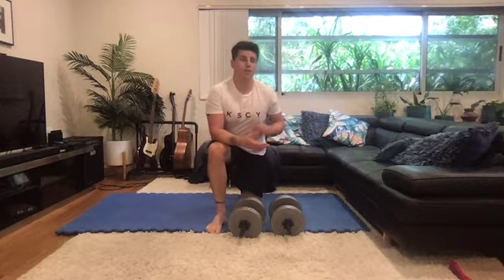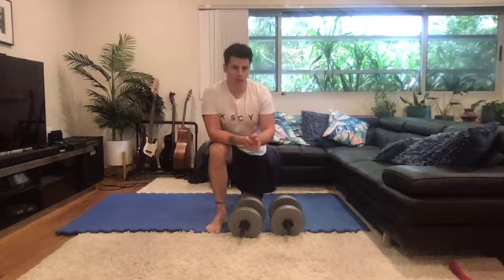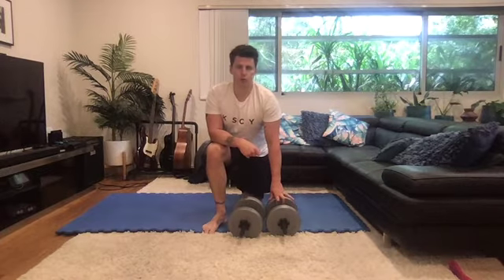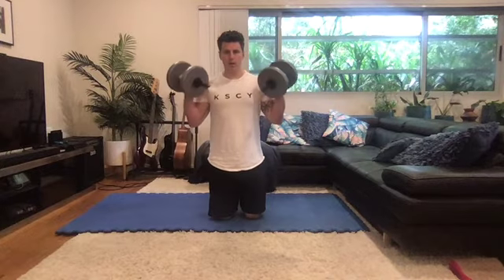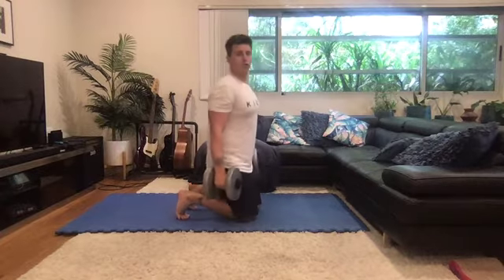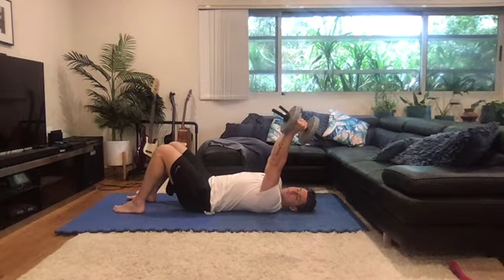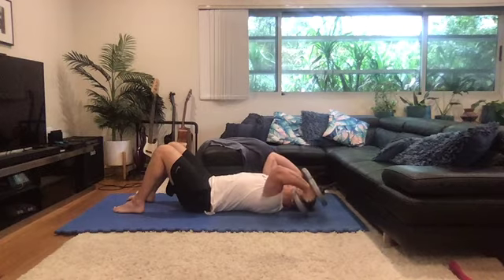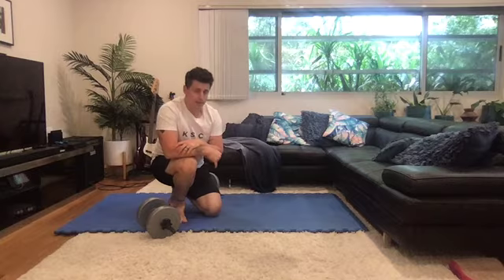Escalating Density Training 1.0 Arms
This workout is a quick and simple way to get an awesome arms workout in at home. Check it out and more on our MPC member exclusive training app.

8 Biceps Curls
8 Lying Dumbbell Triceps Extensions

Perform as many rounds as possible in 15 minutes

When you increase sets in a 15 minute period by 20%, increase weight by the smallest increment possible. If this is not feasible, increase workout time to 20 minutes. At the point where you cannot increase volume any more, move to Arms Escalating Density Training 2.0.

About
Paul has been involved in the health and fitness industry for fourteen years. During this time he has worked with thousands of clients in the areas of weight loss, muscle gain, rehabilitation and sports performance.

Dedicated to helping Personal Trainers be the best they can be and recognizing their worth.

Founding Date
Paul Meldrum

Awards
05/06 Fitness First Personal Trainer of the Year
Clinical Excellence Award Australian Sports Kinesiology Institute